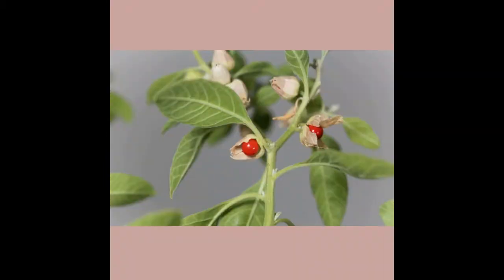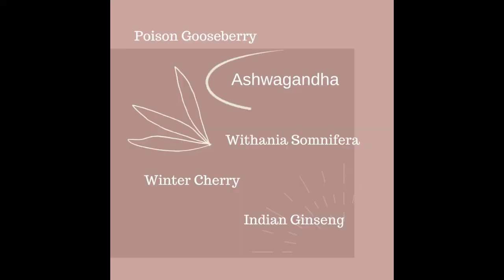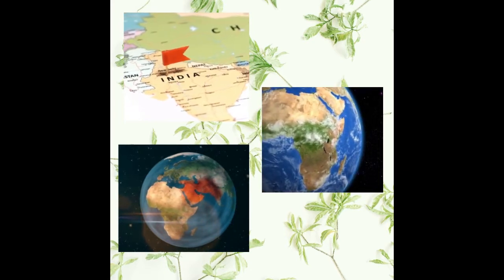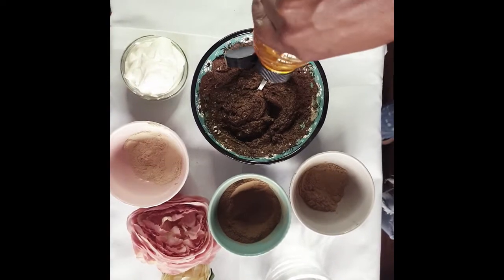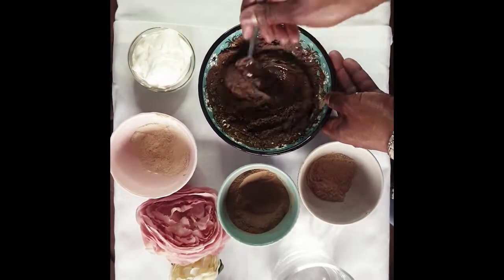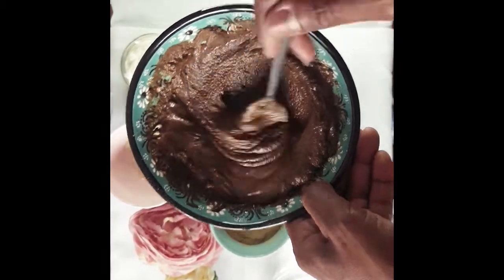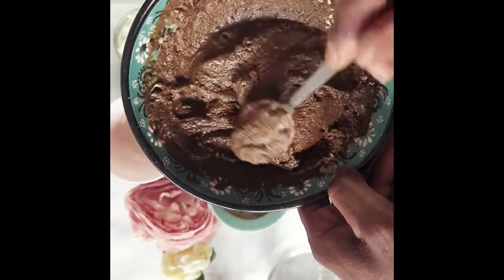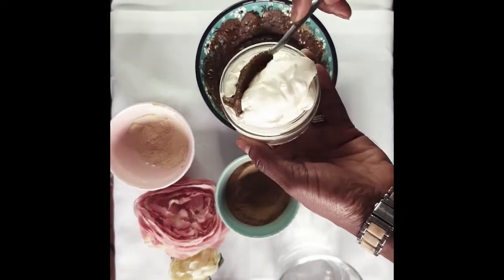Use this mask for super growth using natural ingredients!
I hope you enjoy this short tutorial on Ashwagandha and it's many benefits and names! :)

2-3 Tsp of White Full Fat Natural Yogurt
Available at any grocery store :)

2 Pipettes of our Crescendo Herbs Infused Oil or/and any Oil of your choosing (we love Jojoba Oil for this mask!)

1 Cup of warm/hot water

Browse our organic range of handmade products on our website today!